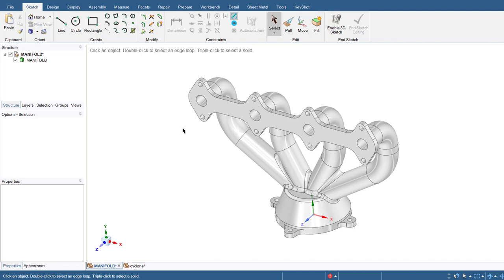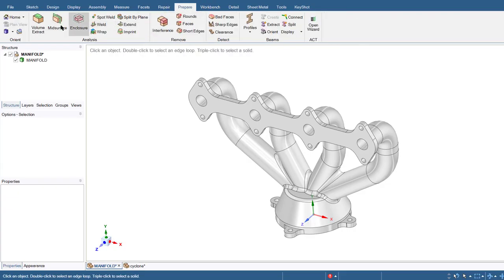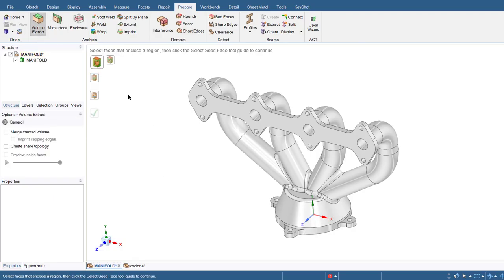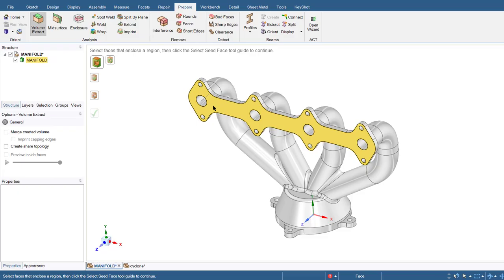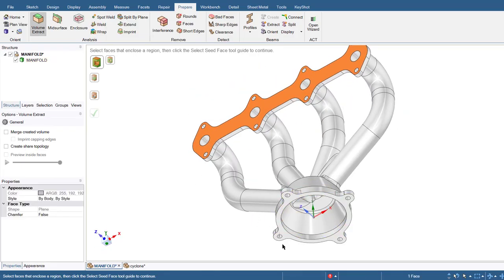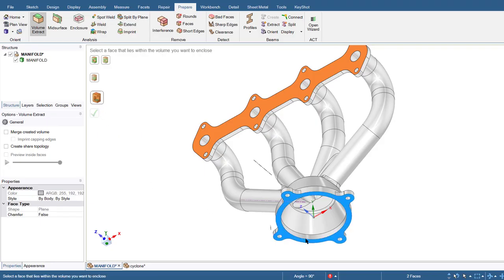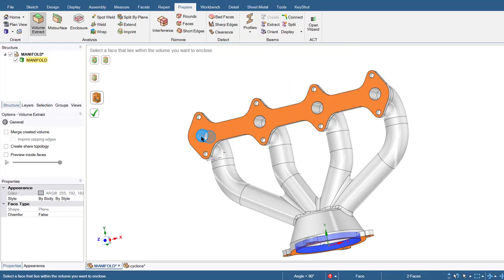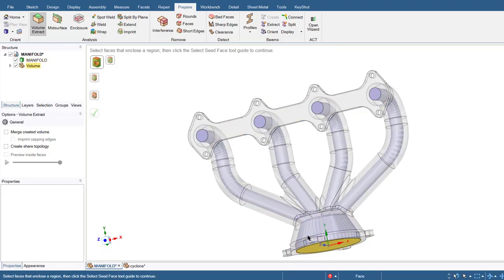SpaceClaim Volume Extract with seed face | Create Fluid Domain for CFD Simulation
Learn how to extract a fluid volume from a solid CAD geometry using the **Volume Extract tool in ANSYS SpaceClaim**.

In this **FluidXAV Quick Tip**, you will see how to create the internal fluid domain required for **CFD meshing and ANSYS Fluent simulations**. The tutorial demonstrates the step-by-step workflow using the **Prepare → Volume Extract** feature, including selecting inlet/outlet faces, defining the seed face, and generating the final fluid volume inside the solid geometry.

This technique is commonly used in CFD preprocessing for:
✅ Internal flow simulations
✅ Pipe and channel flows
✅ Cyclone separator simulations
✅ Heat transfer analysis
✅ ANSYS Fluent Meshing workflows

Video Timeline

00:00 - Introduction to Volume Extract Tool in SpaceClaim
00:06 - Accessing Volume Extract in the Prepare Tab
00:13 - Selecting Inlet and Outlet Faces
00:37 - Defining the Seed Face Inside the Fluid Domain
00:49 - Completing the Volume Extraction Process
01:12 - Final Extracted Fluid Volume for CFD Meshing